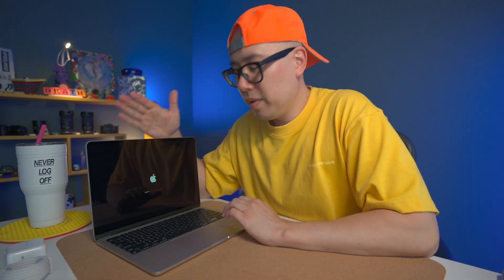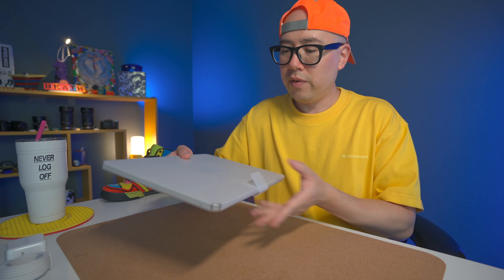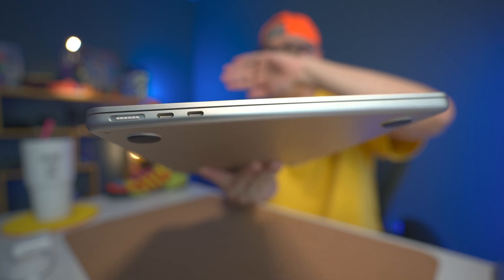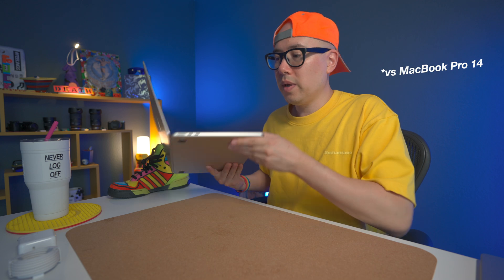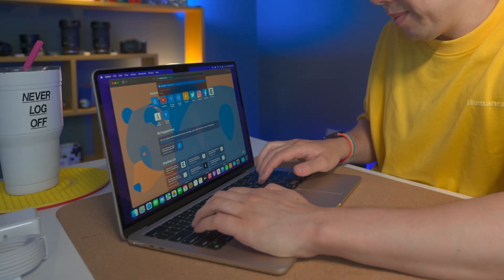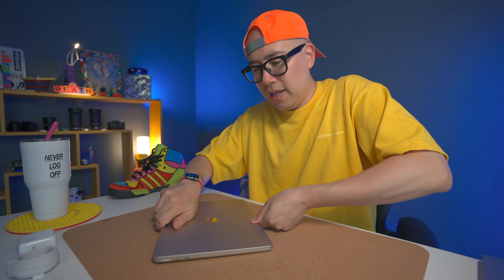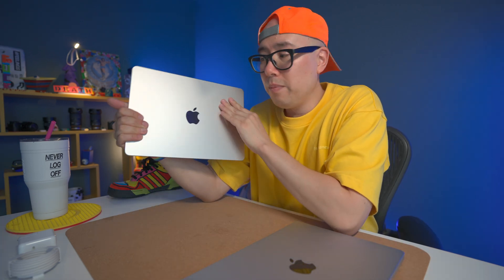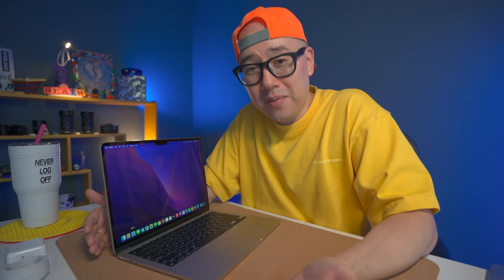MacBook Air M2 STARLIGHT 💻 Unboxing & 1st Impressions vs MacBook Pro 14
I got a MacBook Air M2 in Starlight! This is the base model with 8gb RAM and 256gb SSD. It's amazing! But how does it compare to the MacBook Air M1 and MacBook Pro 14 (2021) M1 Pro?

All music is by me, Ben Aqua! Stream my music ➜

0:00 unboxing
1:33 starlight!
1:49 size vs MacBook Pro 14
2:31 input/output ports
2:42 let's set it up!
4:45 opening apps speed test
5:58 webcam
6:11 headphone jack
6:26 should you get M1 or M2?